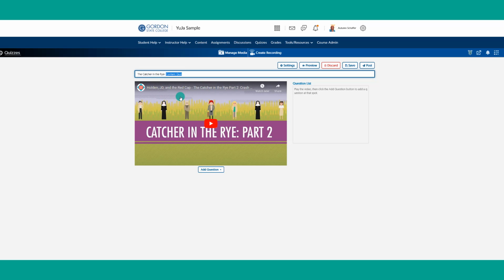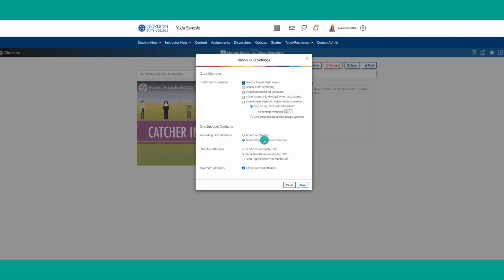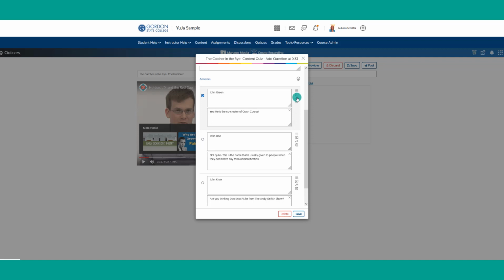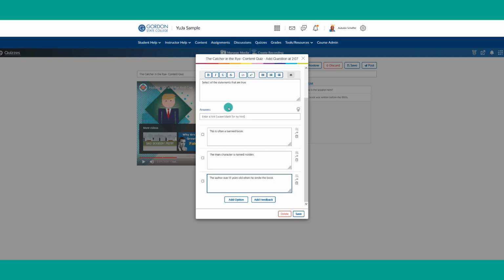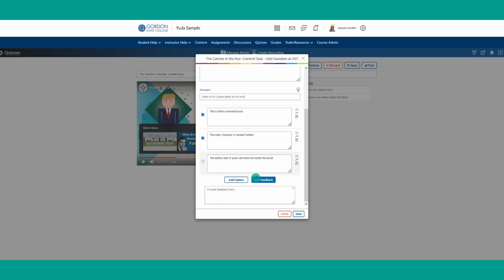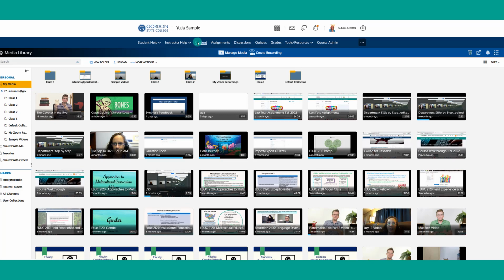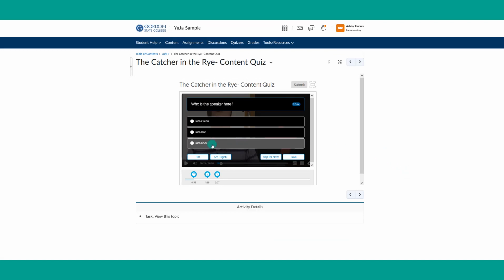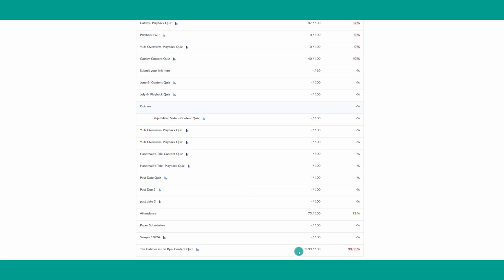Faculty: Giving quiz feedback on YuJa videos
This video will review how to add in feedback for embedded quizzes in Yuja videos.